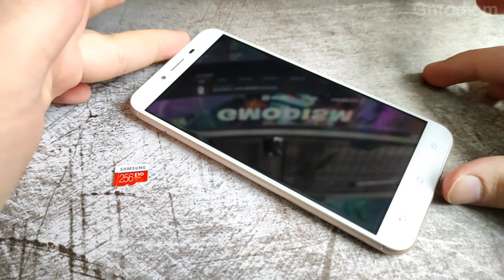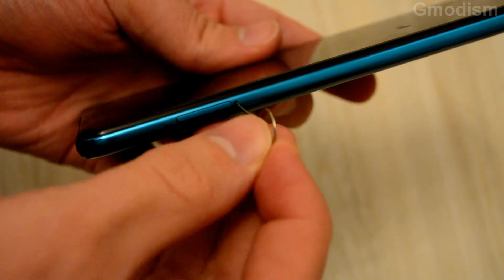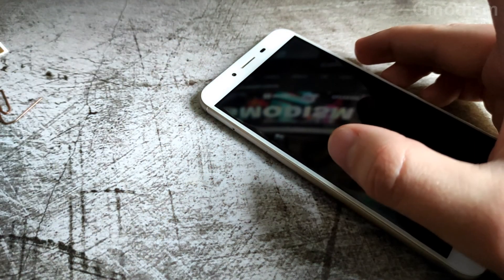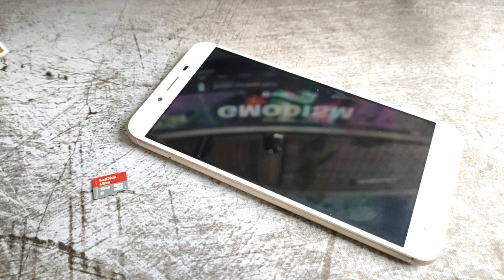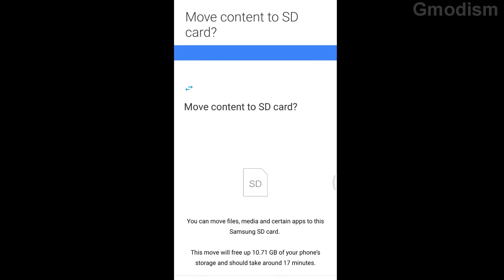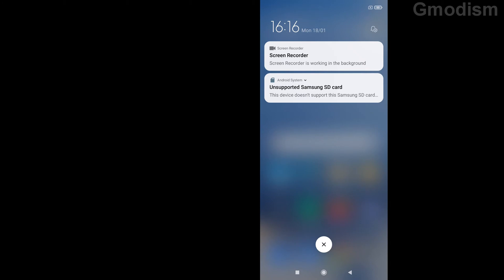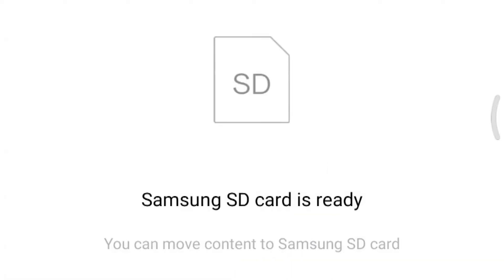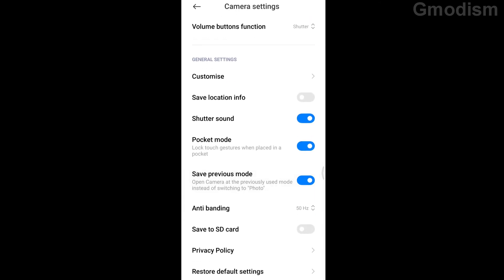Micro SD Card as Internal or Portable Storage? - Best Phone Memory Formatting Options Explained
Use for extra phone storage or use for portable storage? This video explains the formatting options when installing a micro SD card in order to upgrade your phones storage memory space as well as the installation process. Phone sd card as internal memory or portable storage which is best to expand your memory or separate removable option.

Hope this video helps you select what's best for you!

Was this very helpful? If you want to: You can make a donation This helps me making more videos for you, much appreciated :)

║ CHECK MY OTHER TECH TUTORIALS

Licensed to me according to our agreements.